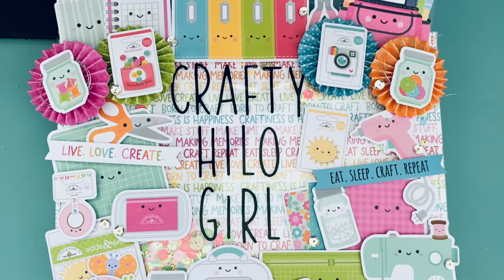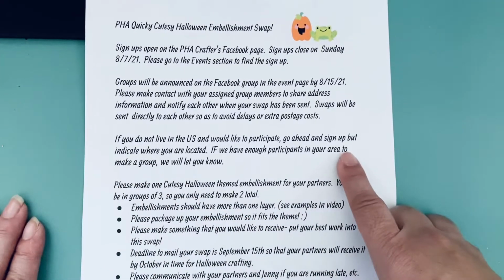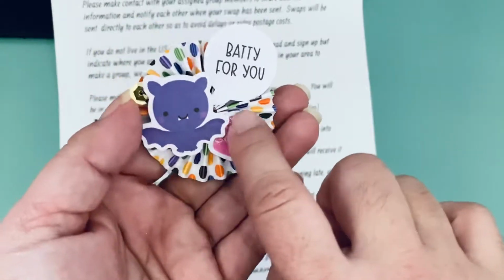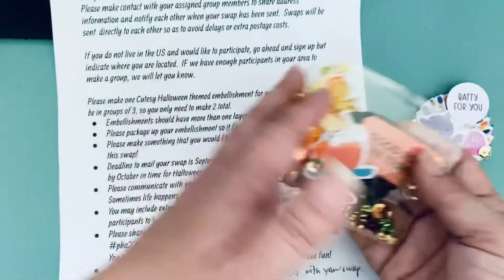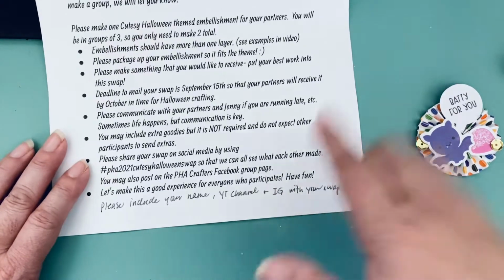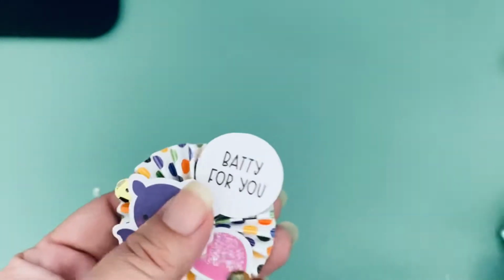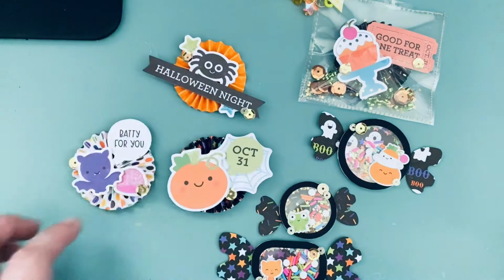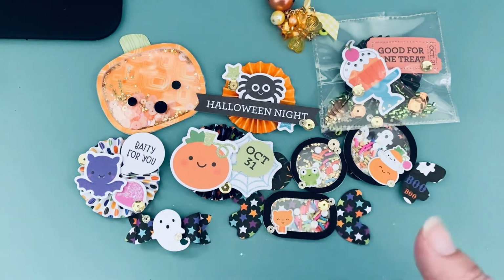PHA Quicky Cutesy Halloween Embellishment Swap!!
To sign up, go to the PHA Crafters Group on Facebook and find the event page for the Quicky Cutesy Halloween Embellishment Swap!

Sign up closes on 8/7/21.  Groups will be announced by 8/15/21.  Swaps should be mailed out by 9/15/21.

Just make one Cutesy Halloween Embellishment for each swap partner.  Make sure its more than one layer and if its small, make two to share.  Please package your swap so that its cute!

International friends may sign up, but not guaranteed to be partnered up if no others in your area.

Use pha2021cutesyhalloweenswap when sharing your creations and what you received!